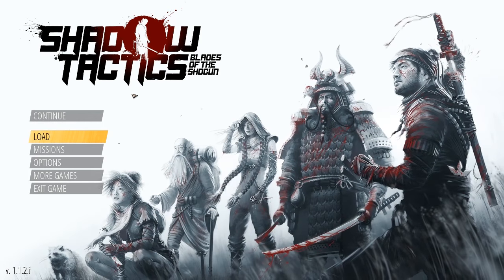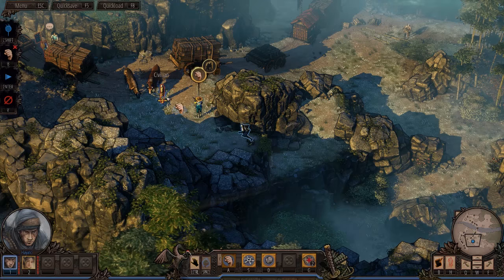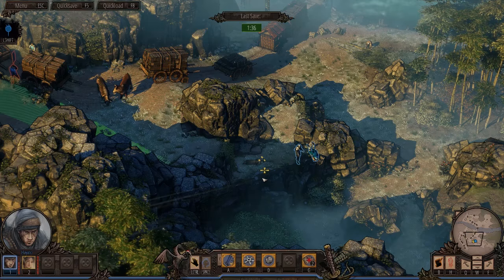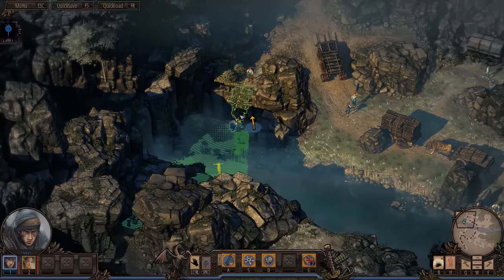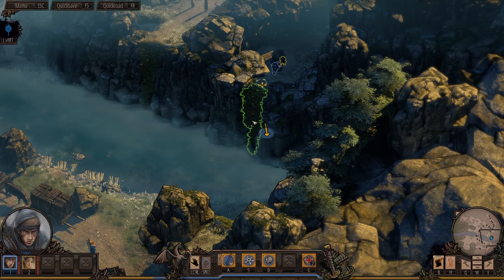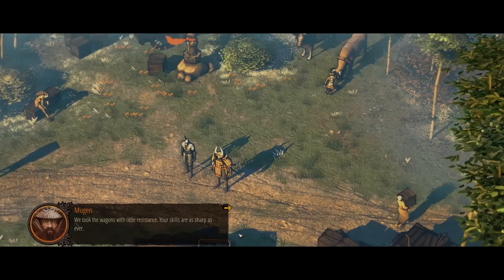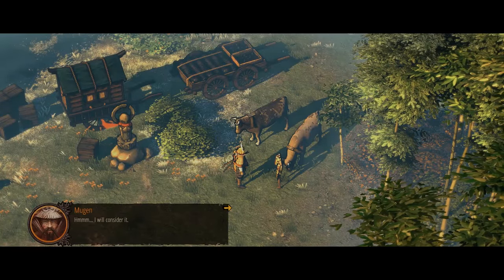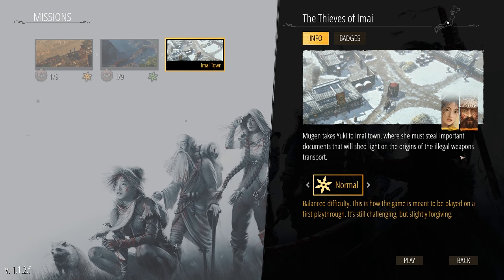Let's Play Shadow Tactics: Blades of the Shogun - PC Gameplay Part 4 - Take Your Time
Shadow Tactics is a hardcore tactical stealth game set in Japan around the Edo period.

Take control of a team of deadly specialists and sneak in the shadows between dozens of enemies. Choose your approach when infiltrating mighty castles, snowy mountain monasteries or hidden forest camps. Set traps, poison your opponents or completely avoid enemy contact.

The group is composed of very different personalities. Working together as a team seems impossible at first. Yet over the course of many missions, trust is won and friendships are made. The characters develop their own dynamic and each member will have to face their own personal demons.

One of the leaders of this team is Hayato, an agile ninja, who clears the way through his enemies silently, with his sword and shuriken. Samurai Mugen prefers a more powerful approach and can defeat more fiends at one time, but thus also forfeiting flexibility. Aiko is a master of camouflage when she distracts enemies disguised as a Geisha. And the street child Yuki places traps and decoys enemies towards their deadly fate. The mysterious marksman Takuma however, relies on his sniper rifle and takes care of the enemies from a distance.

The player has to carefully evaluate his options in order to master the challenging missions: how will the characters behave as a team? Which one is best equipped for each task? How can they best master the given missions? Come up with your own ingenious tactics to vanquish enemies and complete missions.